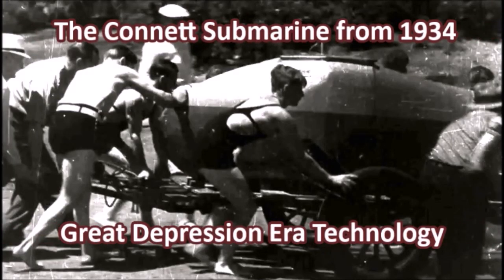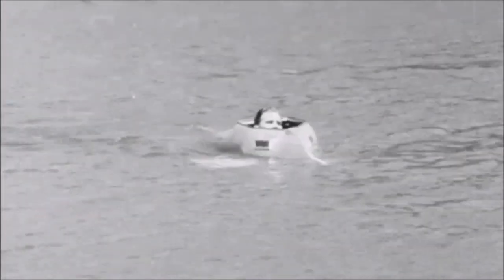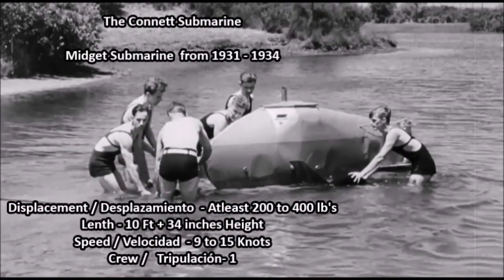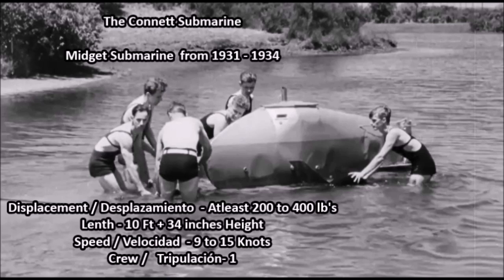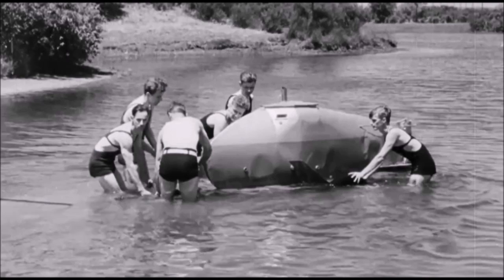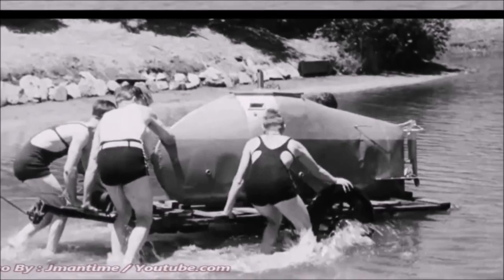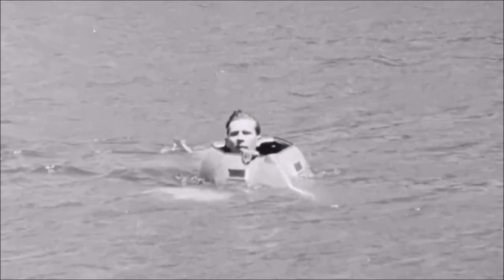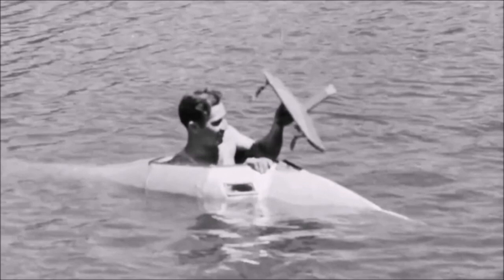The Connett Submarine from 1934 - Great Depression Technology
The forgotten Byron Connett Submarine from 1934, tested in wolf lake Indiana during the great depression in the united states.